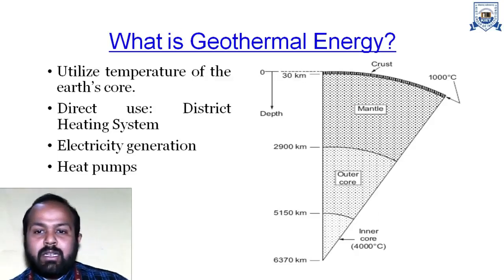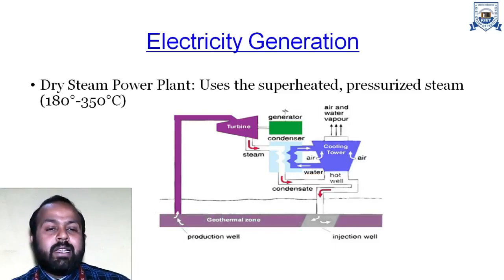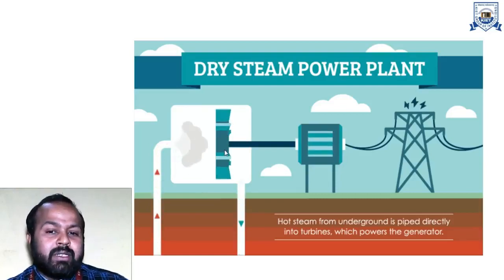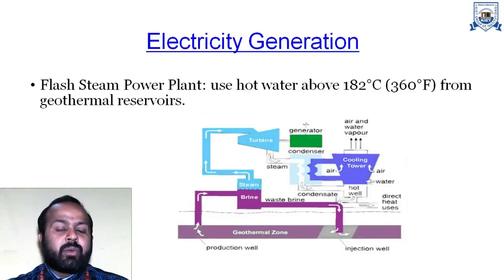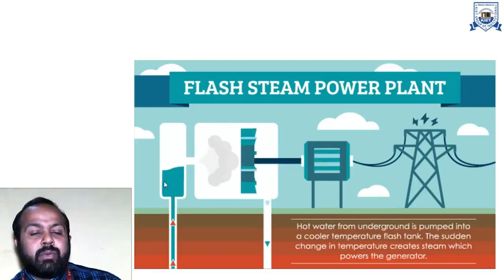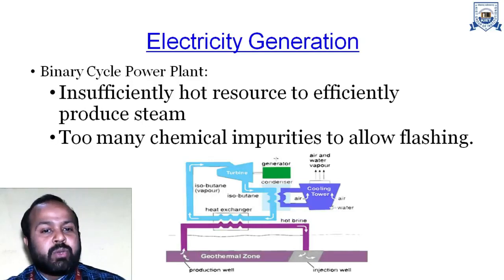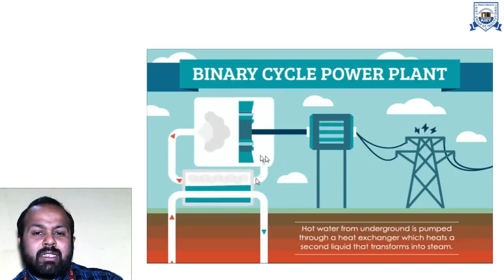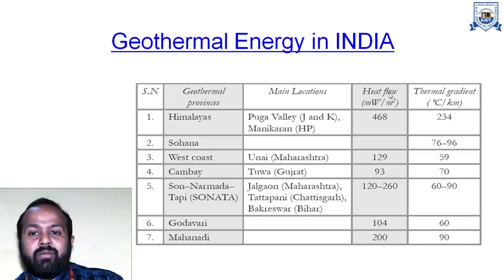L - 12 | Unit - 3 | GEOTHERMAL ENERGY PART 2 | Renewable Energy Resources